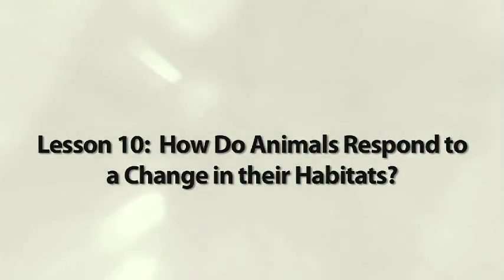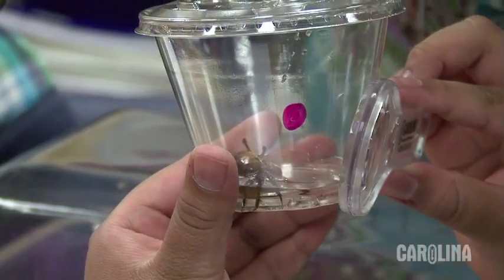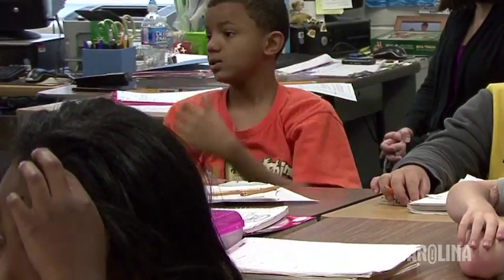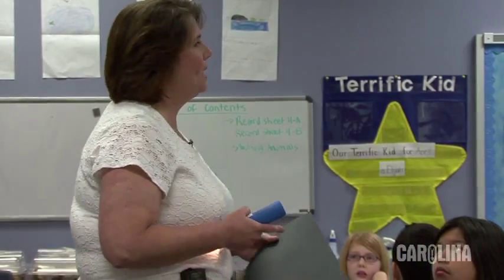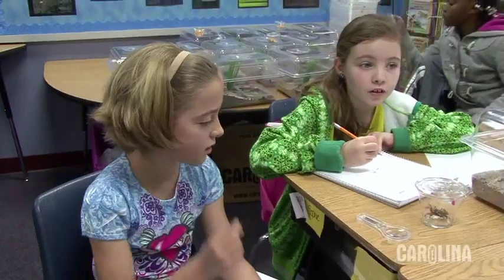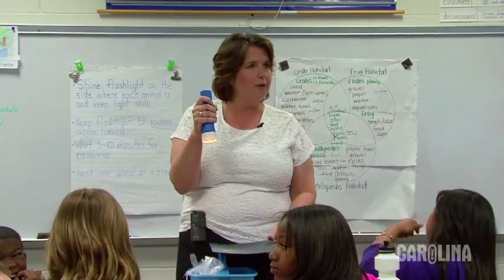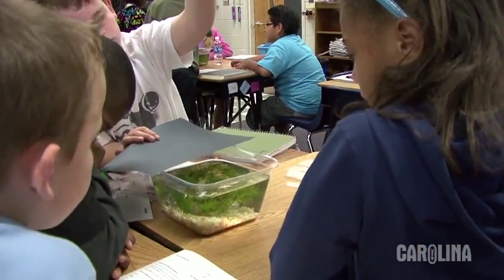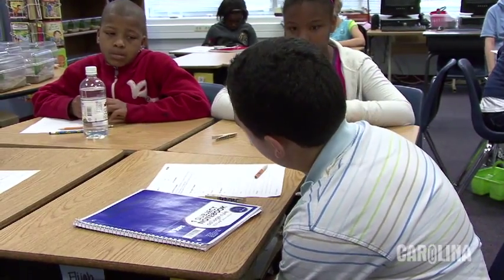STC Animal Studies Lesson 10: How Do Animals Respond to a Change in Their Habitats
Students conduct a simple experiment to test each animal's responses to a sudden change in one condition of their habitats: light. Students predict, test, observe, and record each animal's behavioral response to the environmental change.